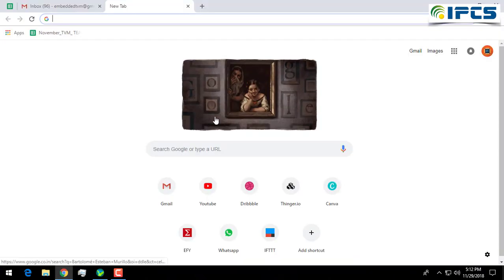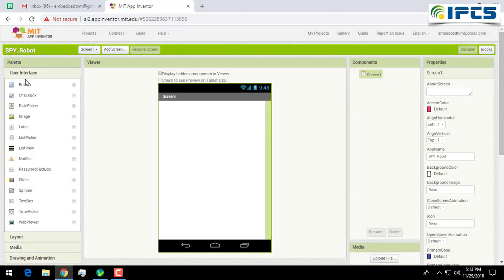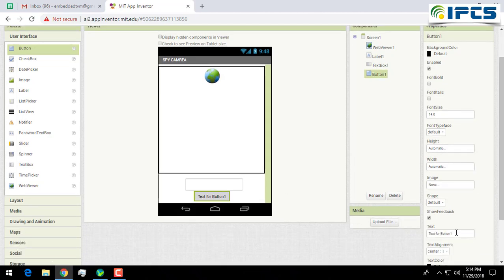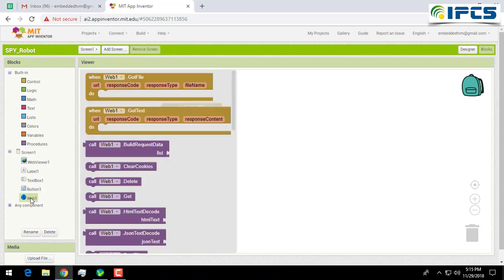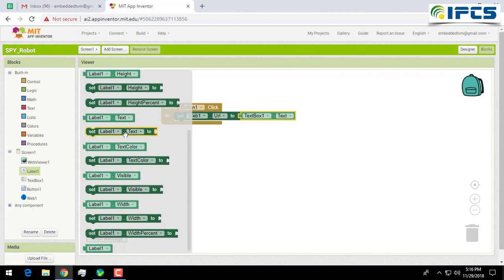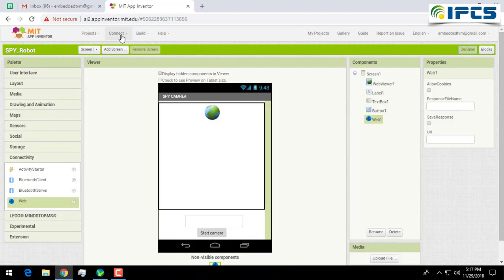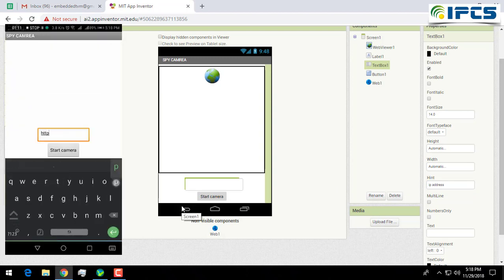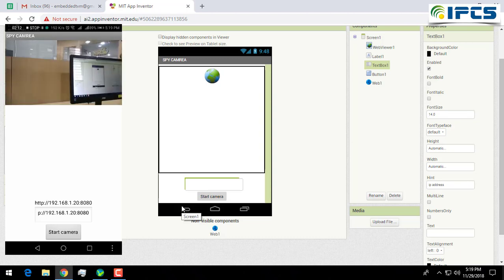Build an Android App to preview the visuals from an IP camera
Build your own android app to preview the visuals from an IP camera using MIT App inventor
2.This app can be used with a spy robot which is having an IP camera.